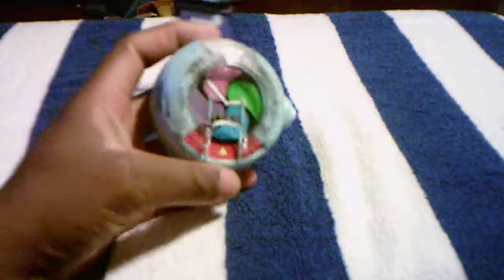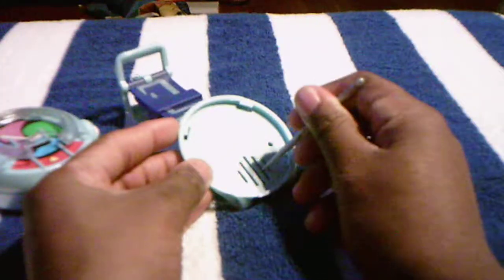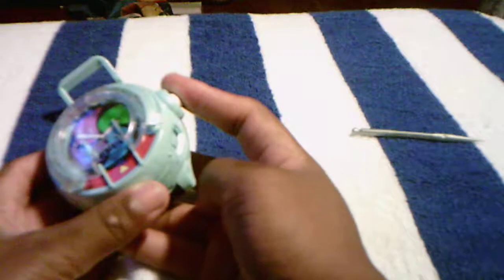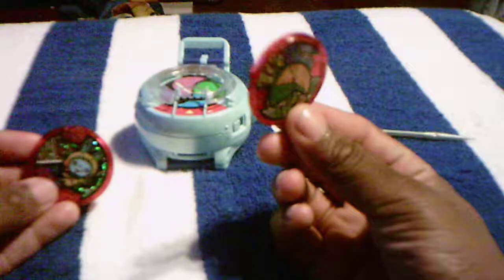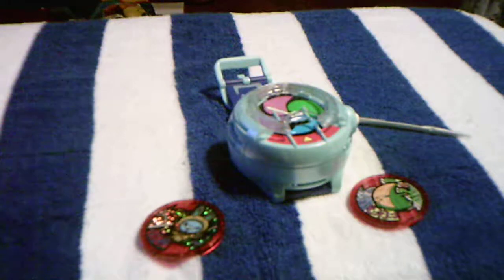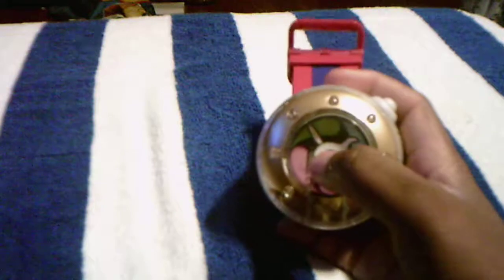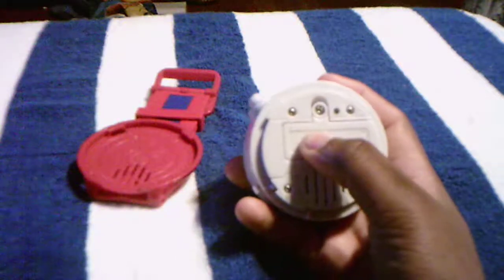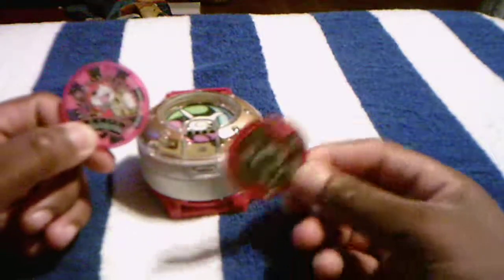Double Review! DX Yo-kai watch u prototype and DX Yo-kai watch dream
1st yo-kai watch review on the channel